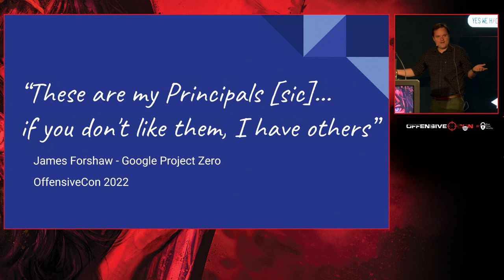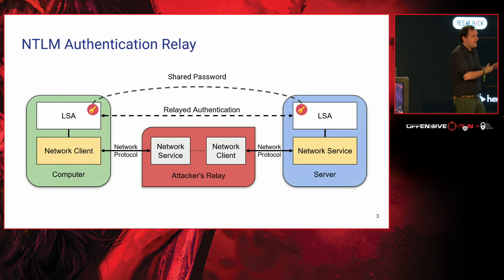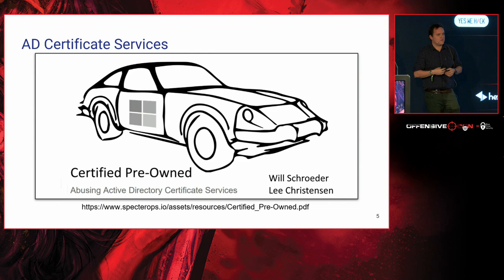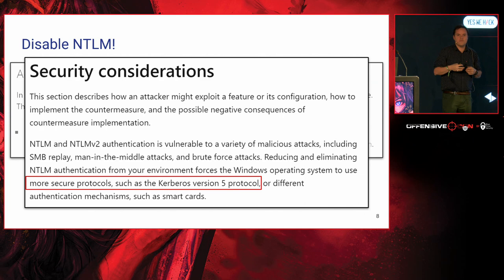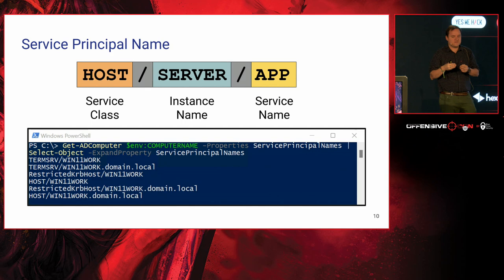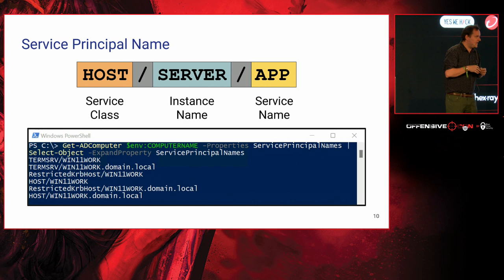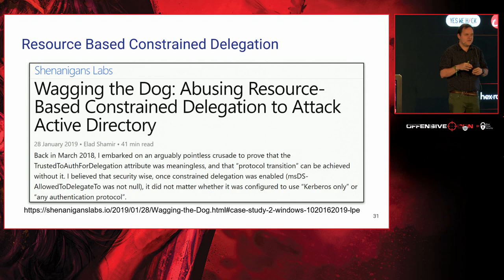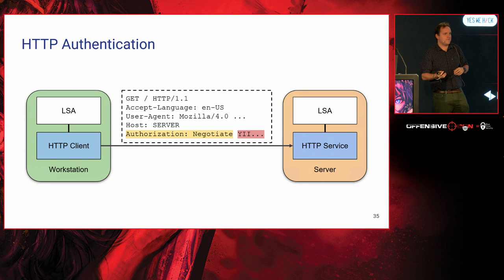OffensiveCon22 - James Forshaw -These Are My Principals, If You Don't like Them, I Have Others